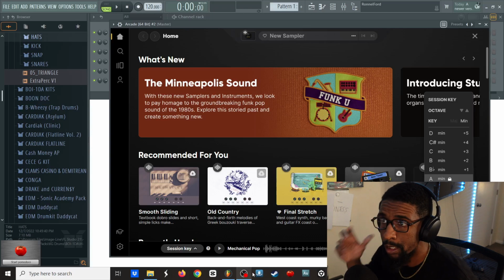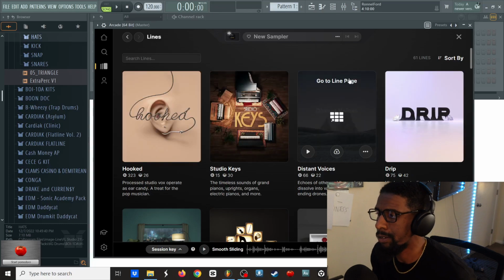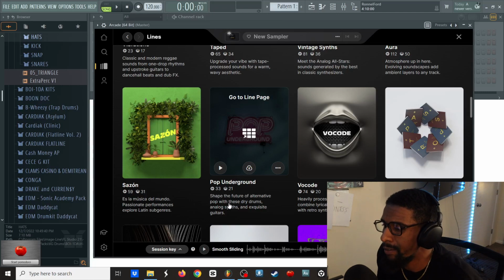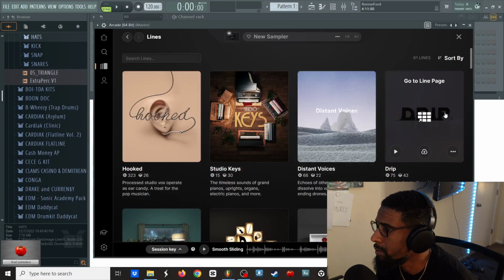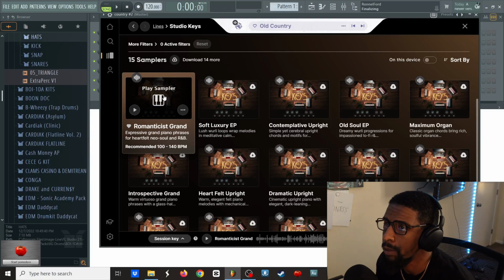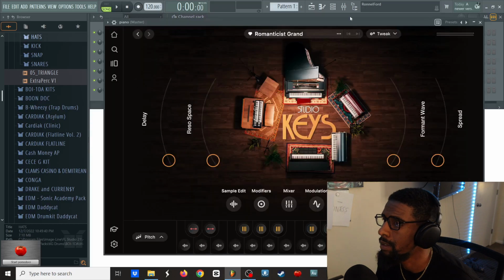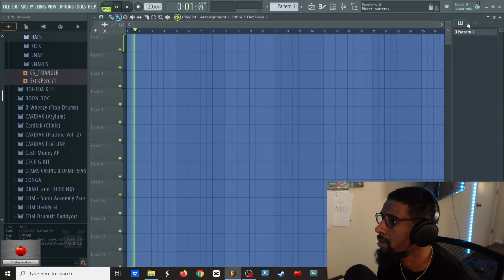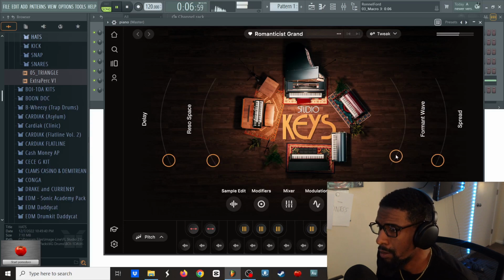How to Use ARCADE by Output | FL Studio 21 (2024 secret formula)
Mixing Services email KingGreatnessProductions - gmail

I have no intent on claiming this music for my own, I am simply reacting to the video and giving my constructive feedback.

This is a reaction video used to educated and give my feedback on the song and Artists.